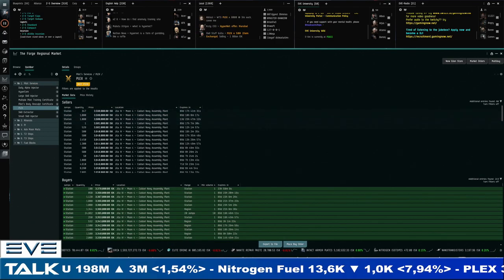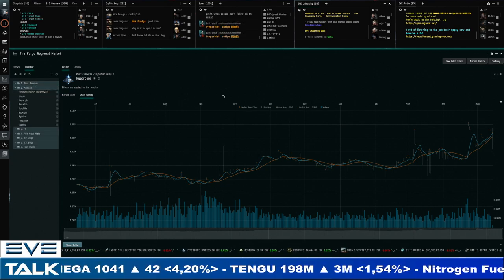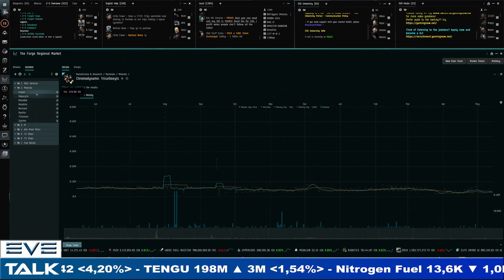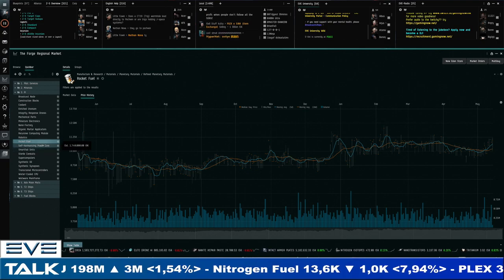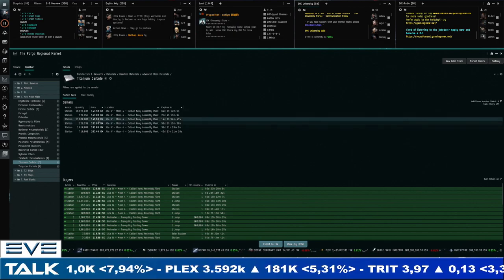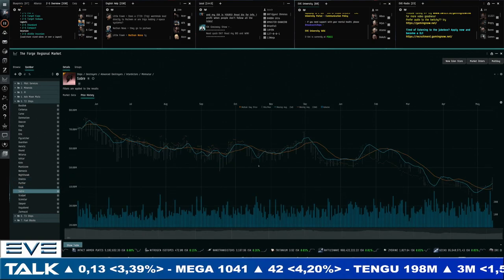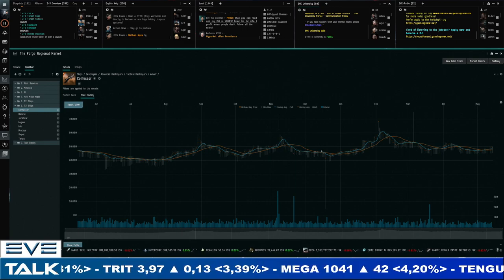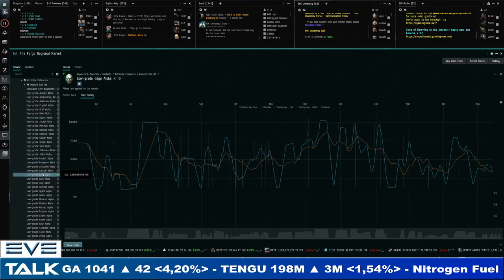EVE Talk - 14/05/2022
Your weekly look at the market in EVE Online:

00:00 intro
02:40 plex
10:40 minerals
19:00 PI
29:10 adv moon mats
34:30 T2 ships
43:30 T3 ships
51:10 implants